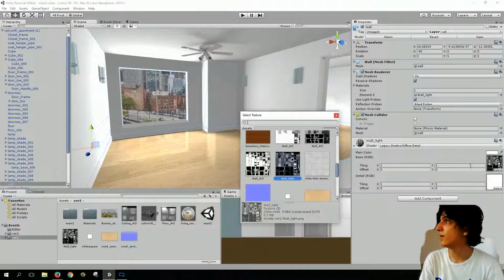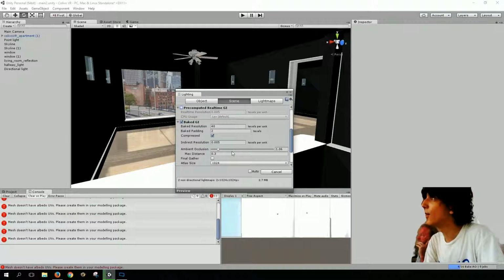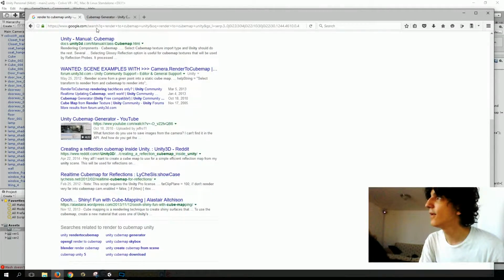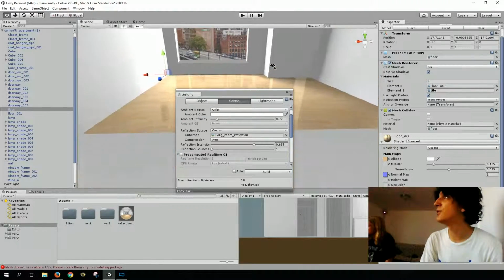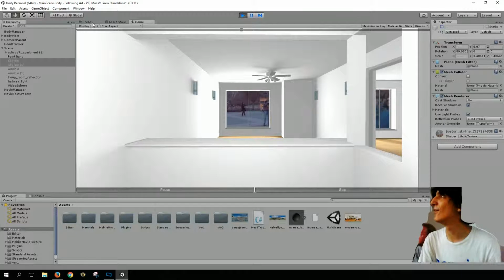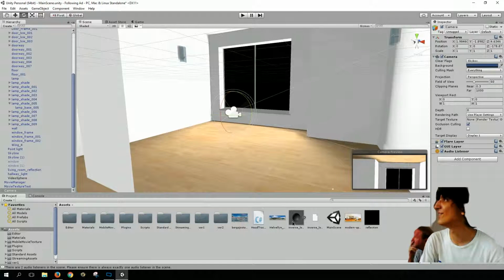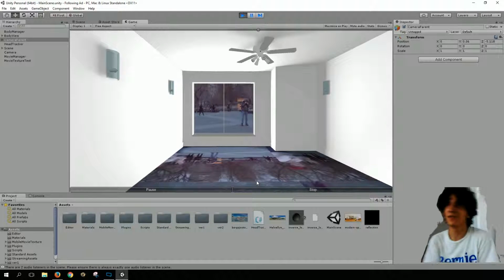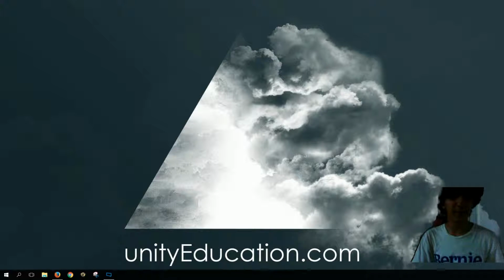Intermediate Unity Tips & Tricks - Unity Education (part 1/2)